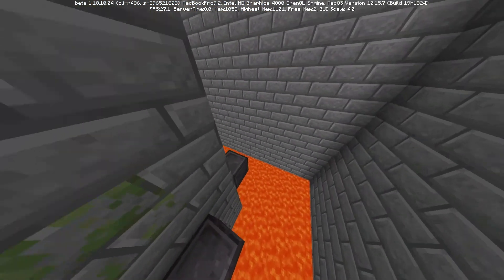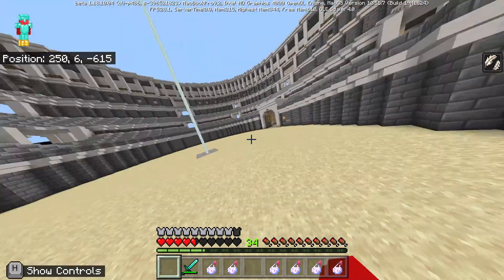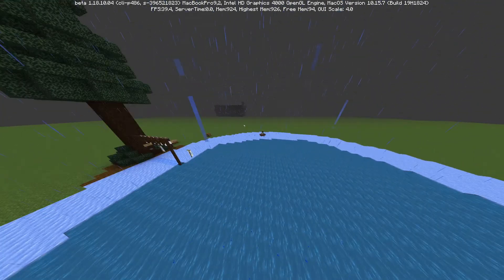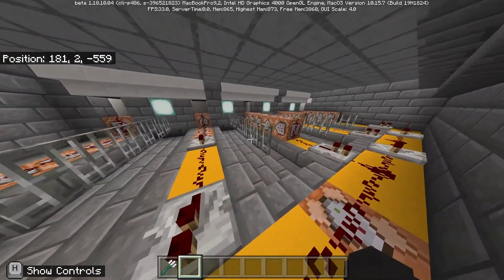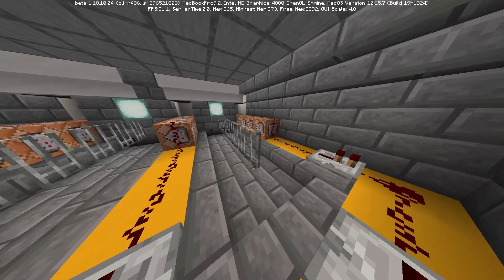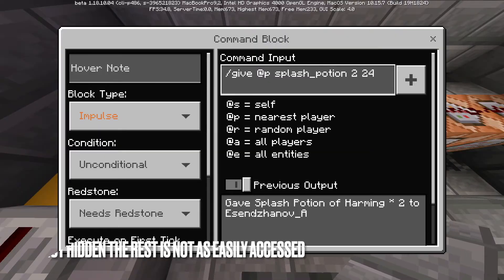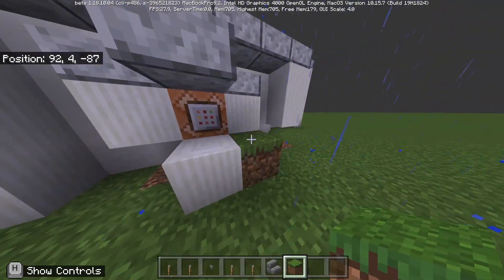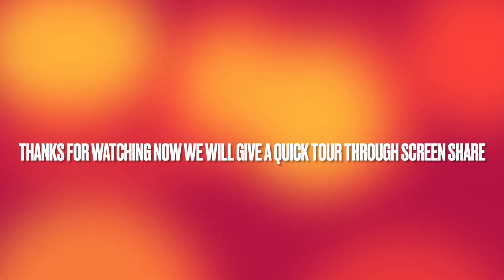Genius Hour School Coding Project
This is a school project I did enjoy :)